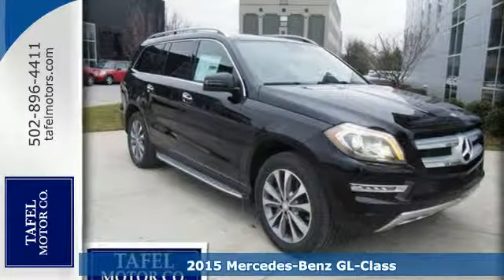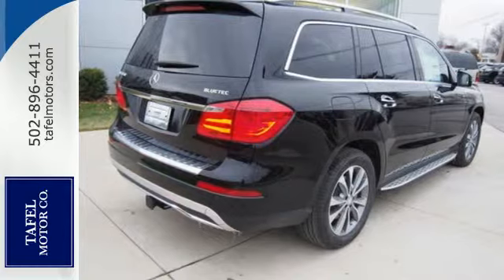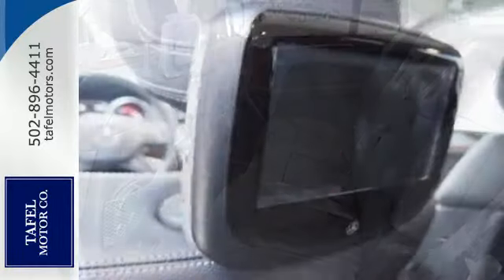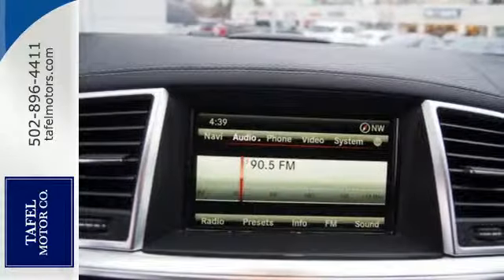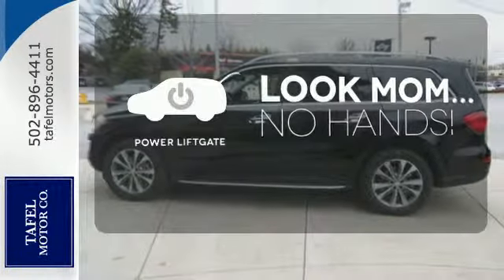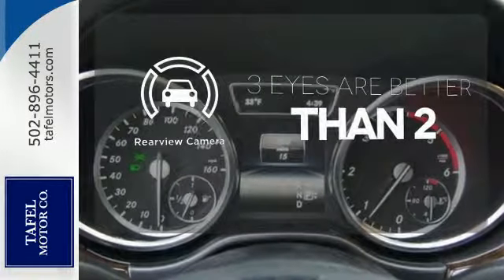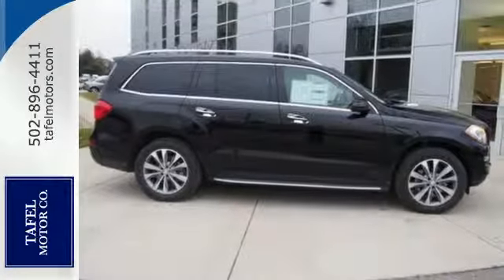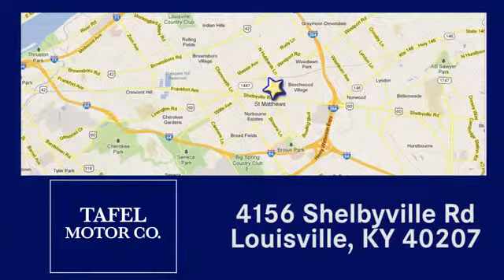2015 Mercedes-Benz GL-Class Louisville KY Elizabethtown, KY T14401 - SOLD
Year: 2015
Make: Mercedes-Benz
Model: GL-Class
Trim: GL350 BlueTEC
Engine: 6 Cyl. 3.0 L
Transmission: Automatic
Color: Black
Interior: Black
Stock #: T14401
VIN: 4JGDF2EE8FA535608
The 2015 Mercedes-Benz GL-Class makes a definite statement. It possesses a strong stance, beautifully sculpted lines along its side profile, a skid plate under the front bumper, and a huge front grille. It is offered in 3 distinct models: the GL350 BlueTEC, GL450, and the GL550. The GL350 BlueTEC comes equipped with a 240hp, 3.0Lr turbo clean diesel V6, and can get an EPA estimated 26 MPG on the highway. The GL450, has a 362hp, 4.6L biturbo V8, while the GL550, also with the 4.7L, gets 429hp. 4MATIC All-wheel drive is standard with the GL-Class, and all engine options are paired with 7-speed automatic transmission. The GL-Class has a stylish, refined cabin that pampers you in luxury and comfort with all the controls you need easily within reach. Plus, there is 93.8 cubic feet of cargo capacity when the 2nd and 3rd rows are folded down. The base GL350 comes standard with such features as dual-zone climate control, sunroof, rearview camera, Bluetooth audio streaming, power tailgate, heated front seats, and power-folding third-row seats. Available option packages let you customize your GL to your tastes. The Premium 1 Package offers navigation, 14-way power front seats, Heated and cooled cup holders and more. The Driver Assistance package gives Active Blind Spot Assist, DISTRONIC PLUS with PRE-SAFE Brake, and Active Lane Keeping Assist. Further, the Parking Assist Package offers the Surround View System and PARKTRONIC with Active Parking Assist. The mbrace2 system helps you lock or unlock your GL, find it, or send an address to the navigation system it from your smartphone. Safety features include 7 air bags, 4-wheel disc brakes with Automatic Brake Drying for better stopping power in wet weather, Hill start assist, and more.

Address:
4156 Shelbyville Road